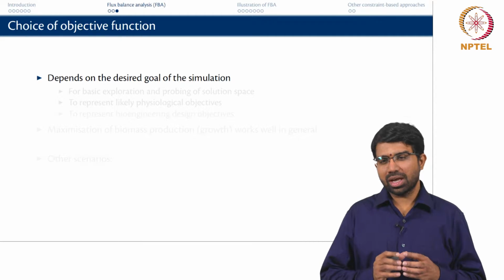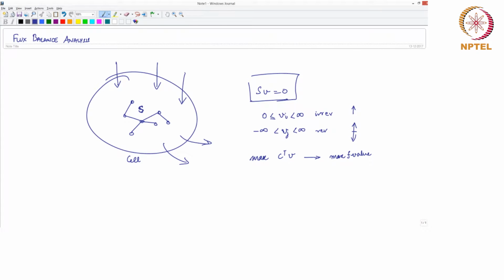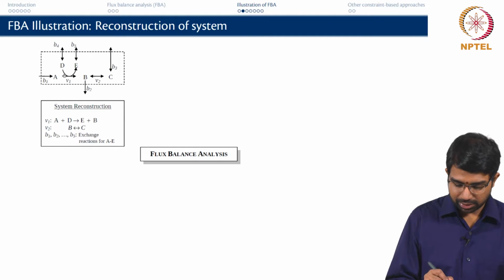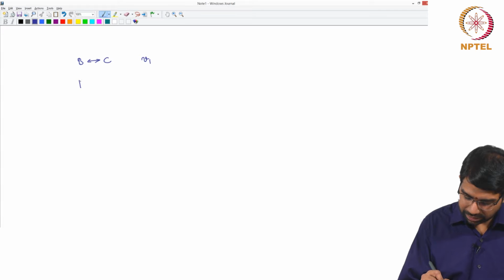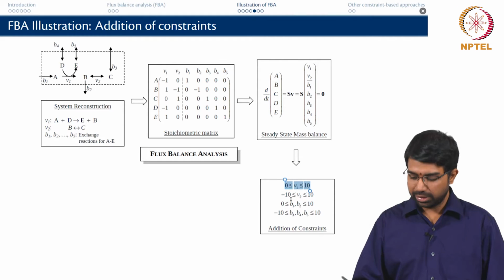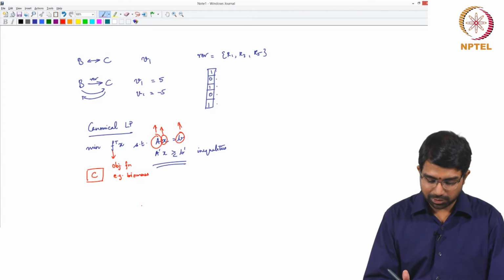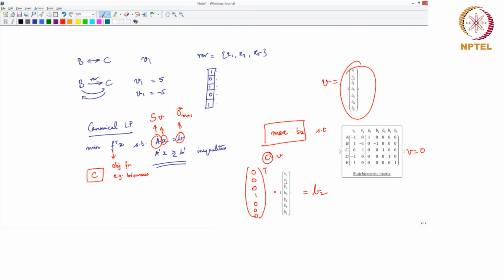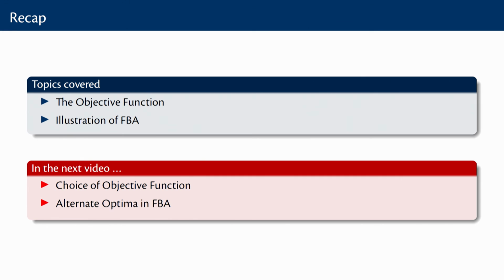#58 Flux Balance Analysis | Part 2 | Computational Systems Biology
This lecture delves deeper into FBA, focusing on the choice of objective function and its importance in constraint based optimization problems. It uses a simple example to illustrate how FBA works, explaining how to extract the stoichiometric matrix and set up the mass balance problem.